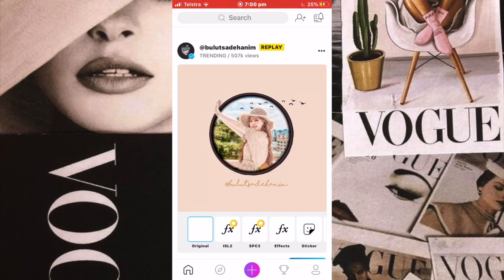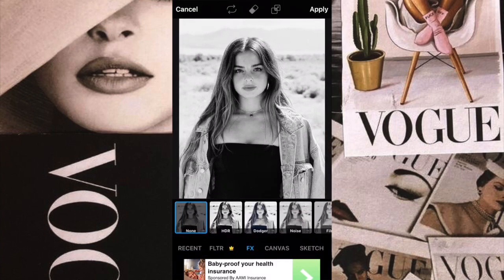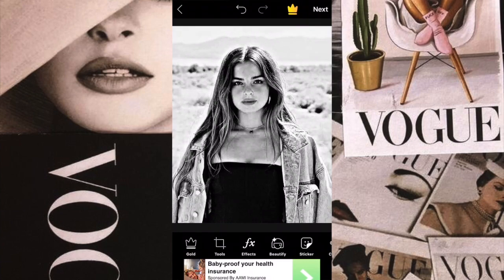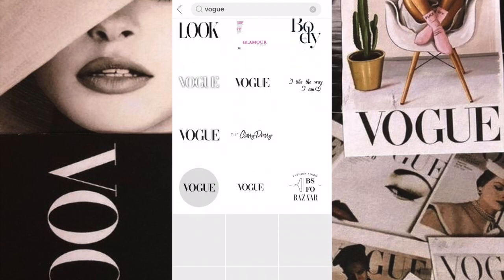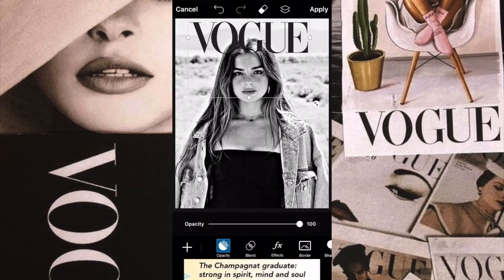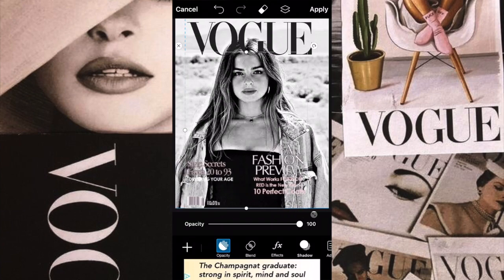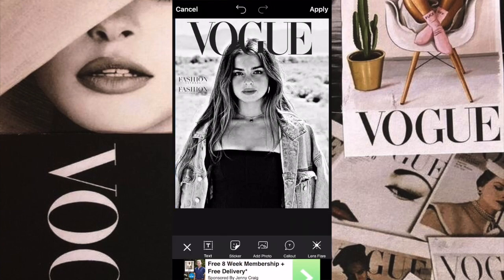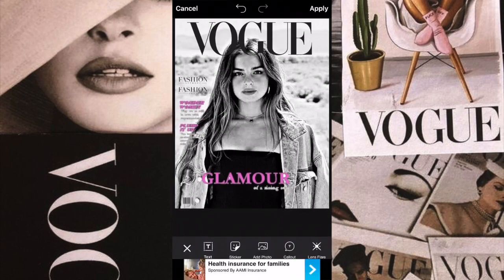VOGUE TREND - HOW TO GET THE VOUGE EFFECT ON YOUR PHOTOS!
hey ya'll!
hope you all doing safe and enjoying yourself!

I hope you enjoy todays video! - I HAVE NOT SEEN ANYONE DO THIS TREND ON YOUTUBE! -

✧･ﾟ: *✧･ﾟ:*
l✧･ﾟ: *✧･ﾟ:*
 ✧･ﾟ: *✧･ﾟ:*
FLIM AND EDIT - IPHONE -IMOVIE - MACBOOK ♡
BYE, I LOVE YOU ALL SO MUCH!